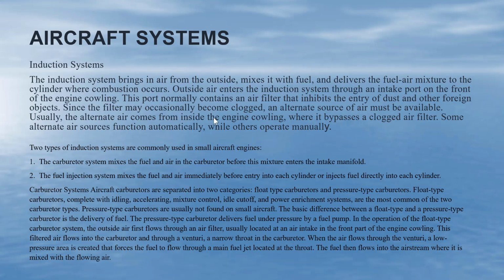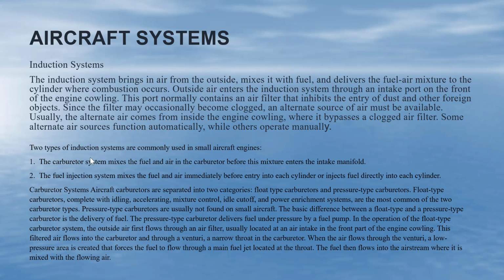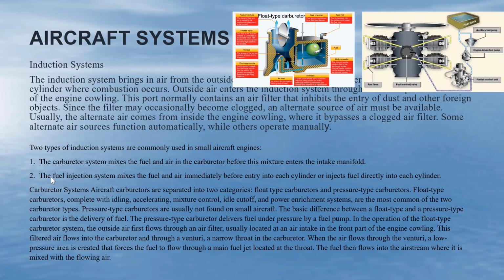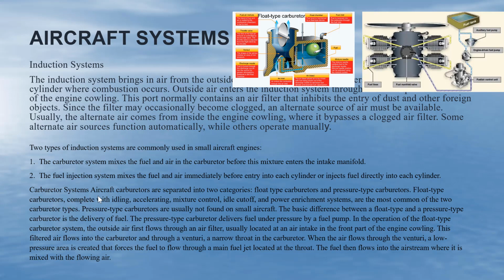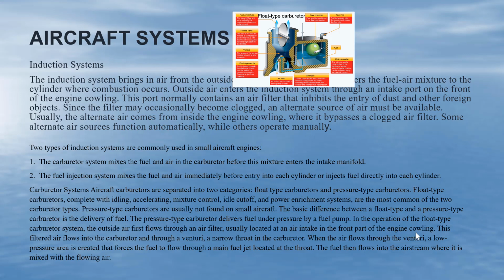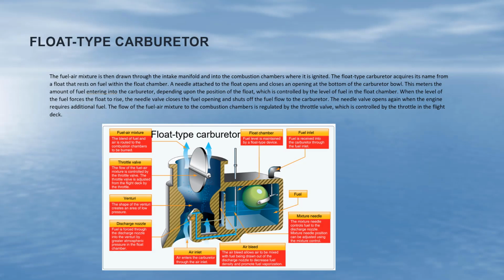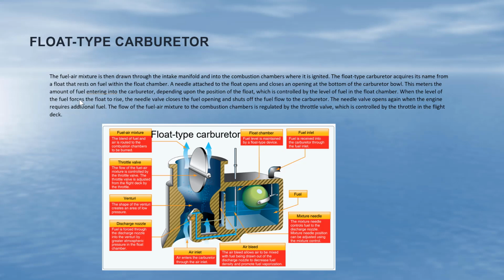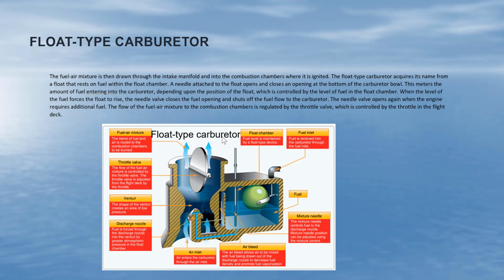Private Pilot Ground Lesson 14: Aircraft Induction Systems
In this lesson, we cover the topics within the Private Pilot Airman Certification Standards for Aircraft Induction Systems.

This series will cover the Private Pilot ground knowledge areas that are required in the FAA Airman Certification Standards (ACS).

Looking for an easier way for the FAA Flight Review or just rusty on your knowledge? Learn online the required FAA Flight Review ground knowledge with instructor endorsement before getting into the aircraft. Avoid losing money and time finding the right instructor and location: